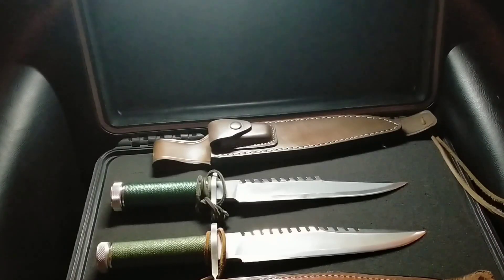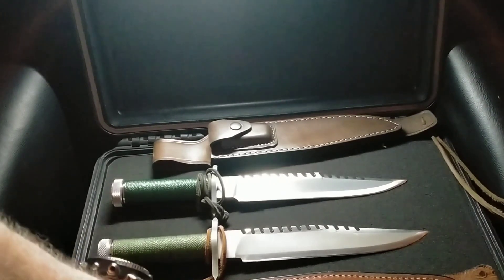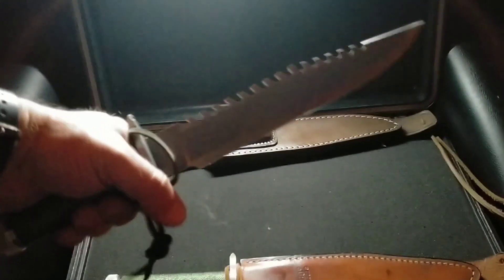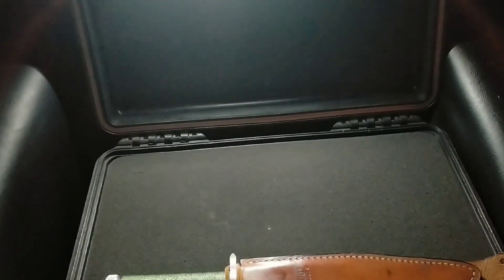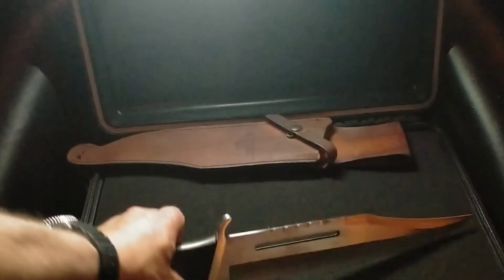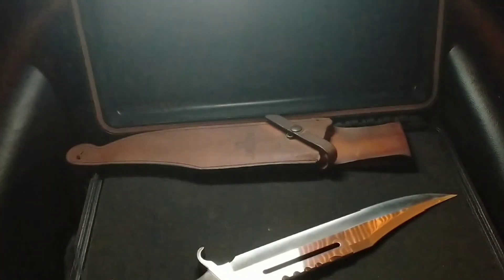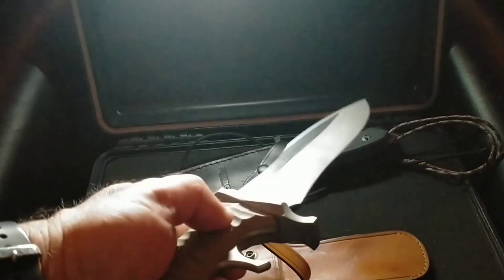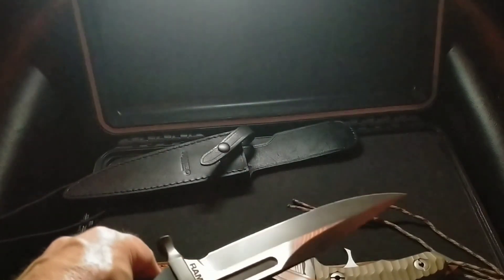From FIRST BLOOD to LAST BLOOD - Revisit